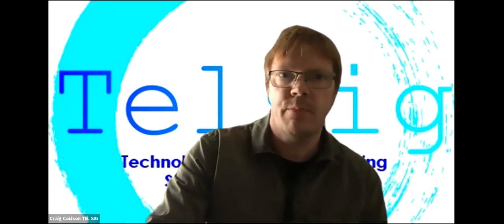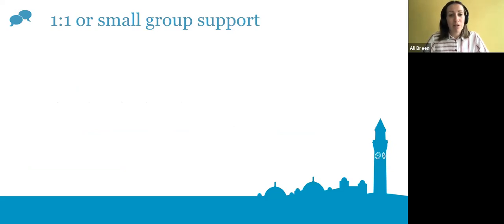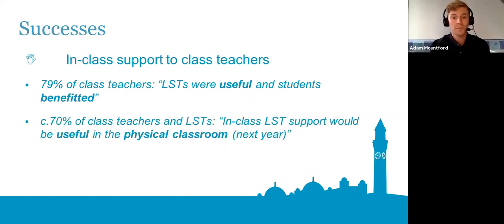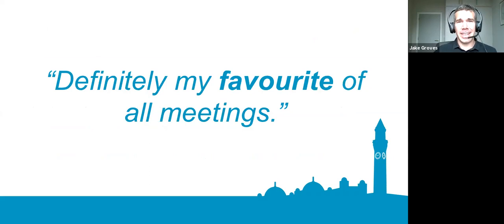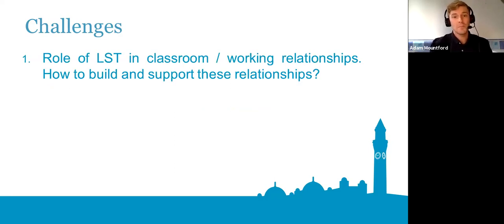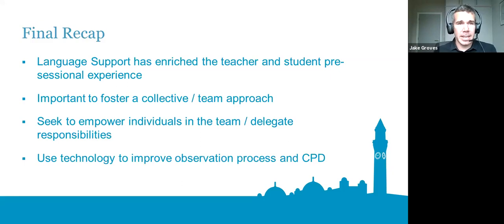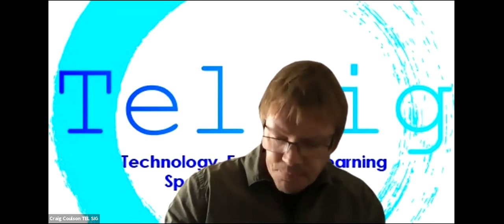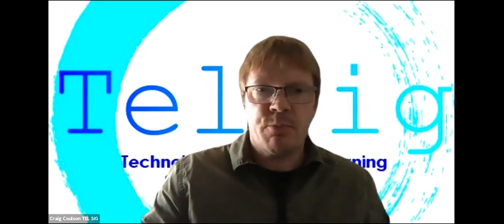TELSIG Conference - Jake Grove, Ann Shapiro and Adam Mountford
1st TELSIG Online Conference, Day 2, 04/10/2020

Speakers: Jake Grove, Ann Shapiro and Adam Mountford, University of Birmingham, UK

Supporting Collaboration; Supporting Learners. Integrating a Language
Support Team into the Online Learning Environment"